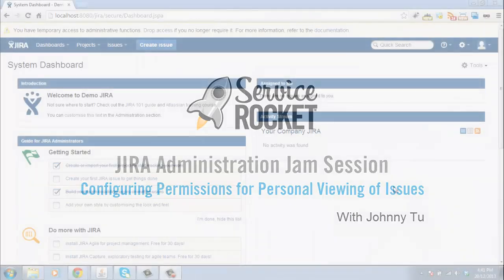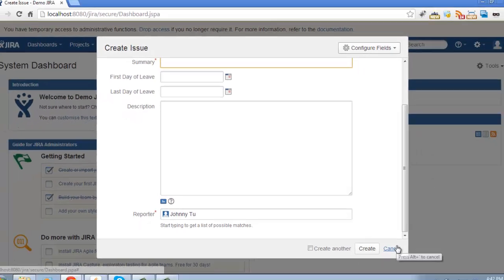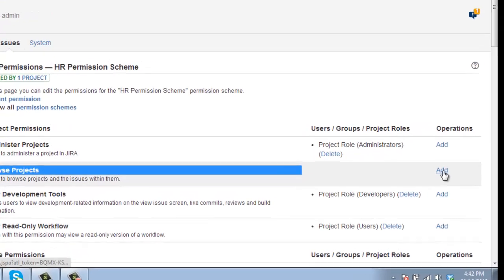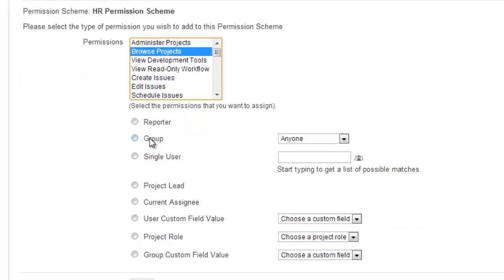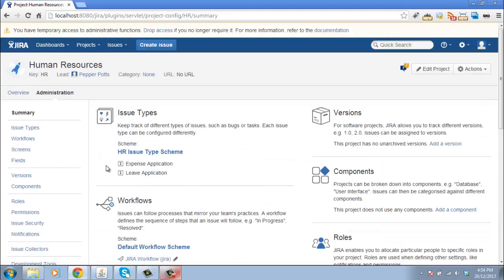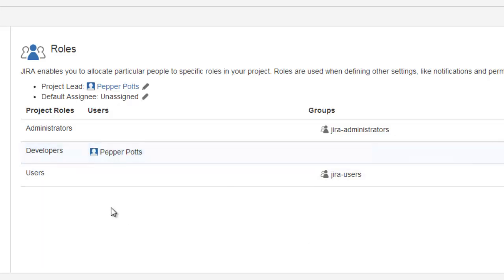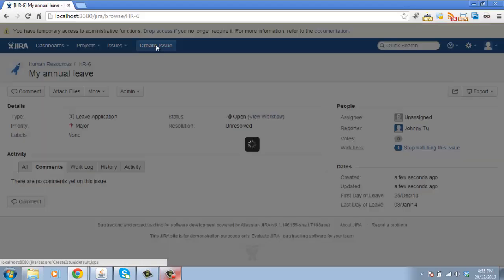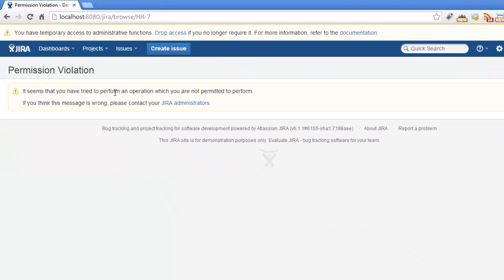JIRA Administration - Configuring Permissions for Personal Viewing of Issues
In this ServiceRocket JIRA Administration Jam Session, you will learn how to configure permissions in JIRA so that only certain people can view an issue. There are times when you only want the person who created an issue to view it and a specific team to view it (not everyone on a project or in your company). An HR request is one example. You can do this in JIRA by configuring permissions.

For a complete list of JIRA training courses, visit the ServiceRocket Marketplace